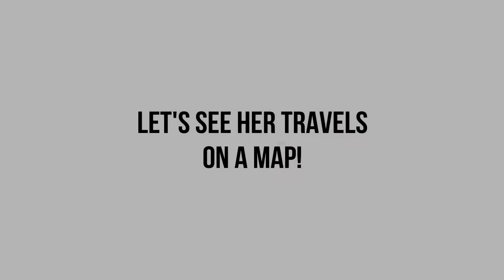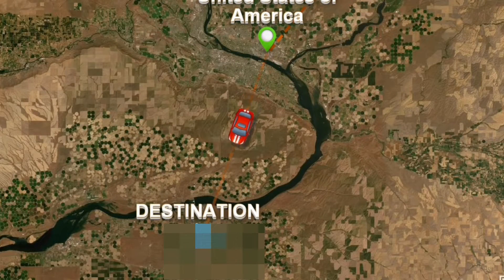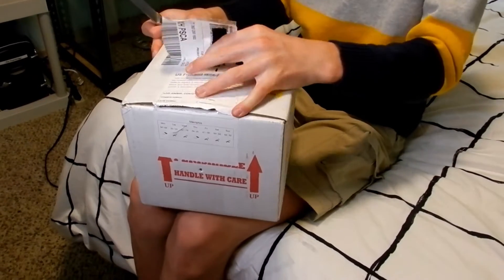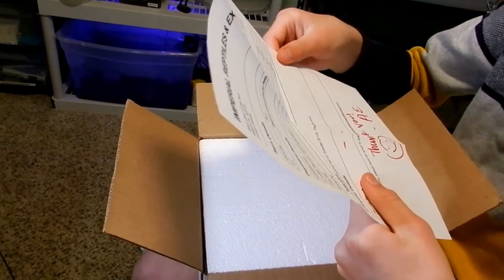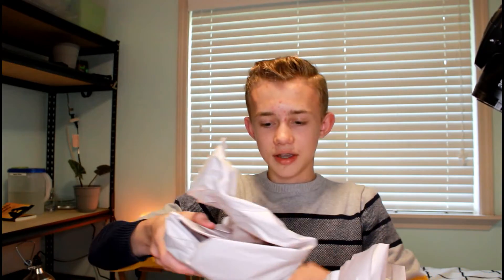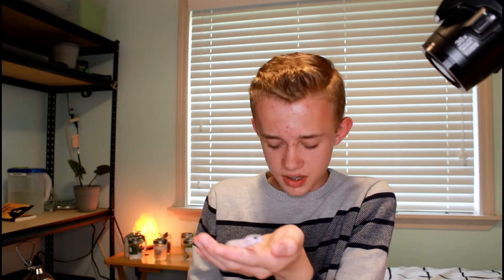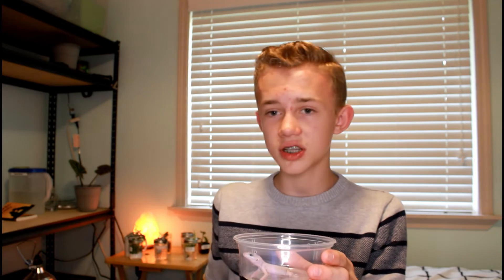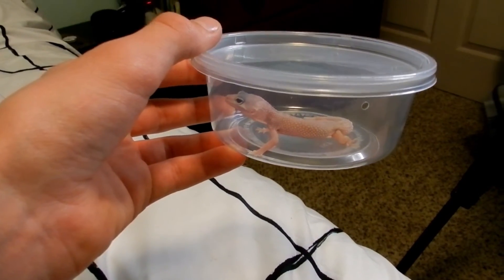LEOPARD GECKO UNBOXING | Unboxing a Blizzard Leopard Gecko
Today, I was finally able to unbox my new hatchling blizzard leopard gecko! She's so adorable!

FANMAIL ↓

You can find my mailing and email addresses I look forward to seeing what you send me!

MUSIC IN THIS VIDEO ↓

Solitude - Prod. Riddiman x oldboy
Time - l33
Beyond - Liam Thomas x Taylormade